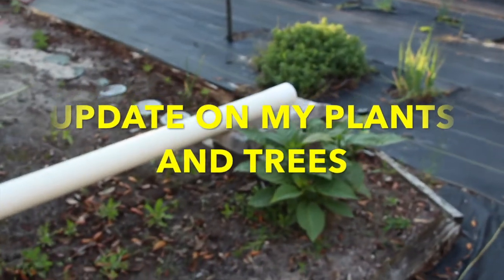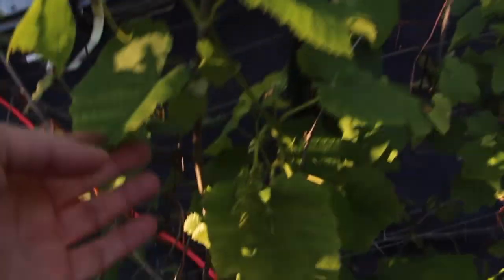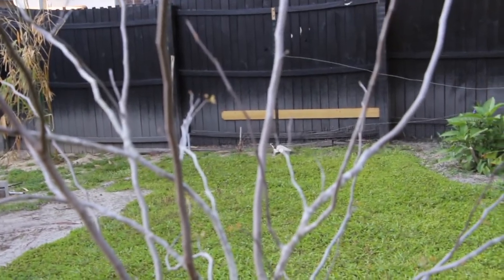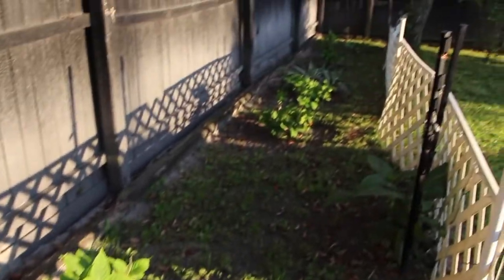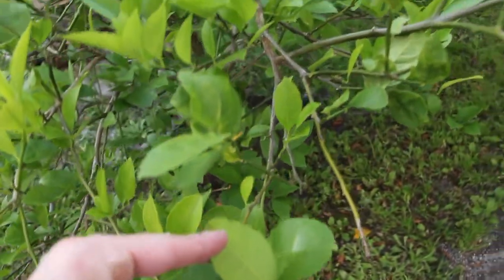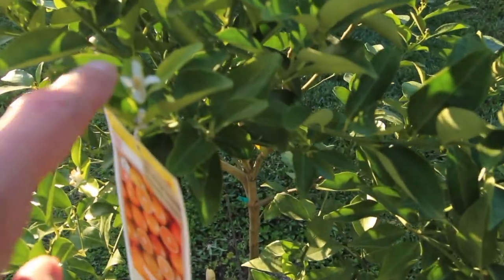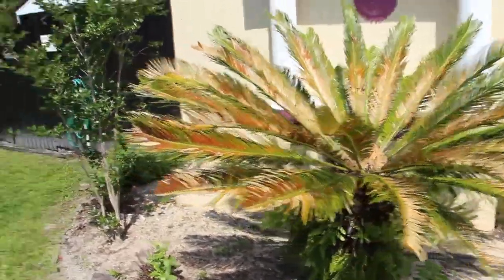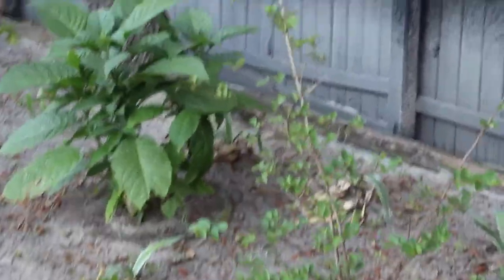GARDENING/ANOTHER UPDATE ON THE TREES AND PLANTS IN MY YARD/CHERYLS HOME COOKING/EPISODE 731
I try to make all my recipes simple,quick and easy to follow. .

Thanks again for watching! ENJOY!